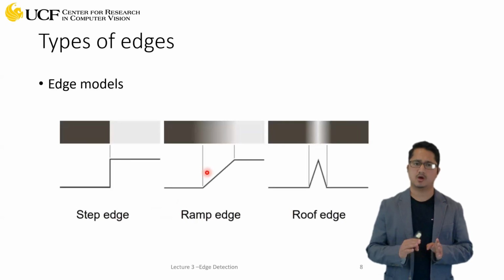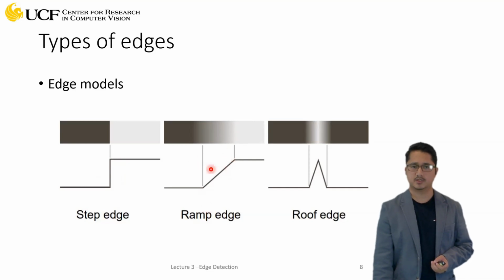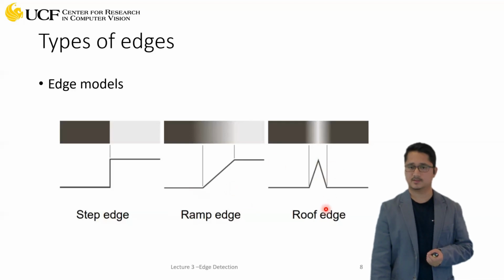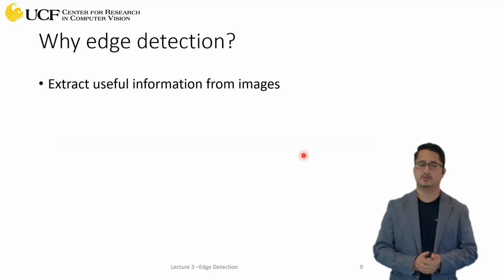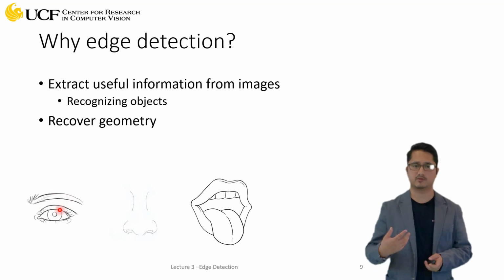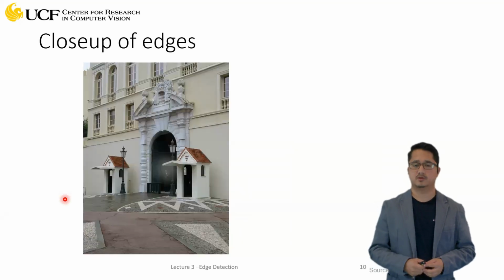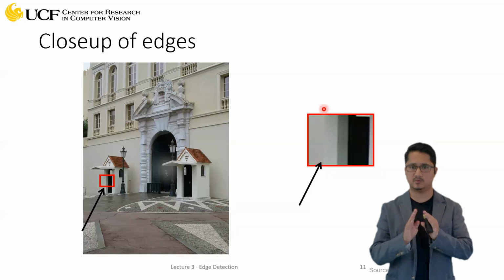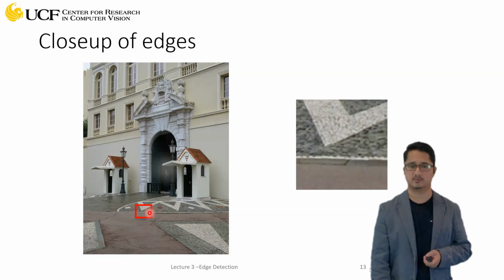Lecture 4.2 - Edge Detection [Types of Edges]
Prewitt and Sobel Edge Detector
Discrete derivative - revisit
Derivative Masks
Image derivative
Prewitt Edge Detector
Sobel Edge Detector
Sobel vs Prewitt